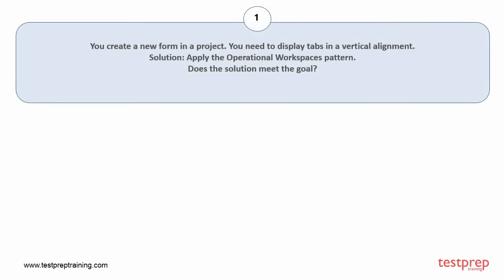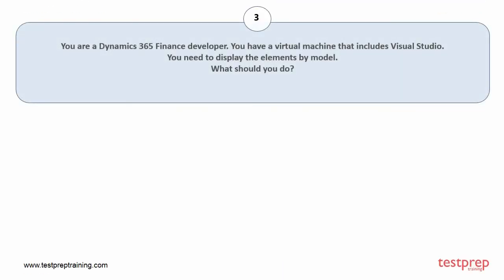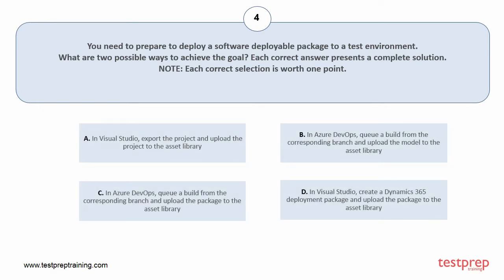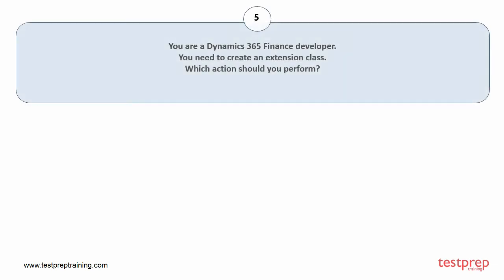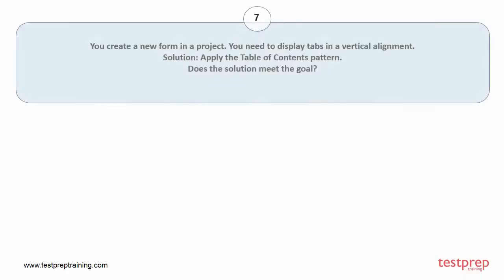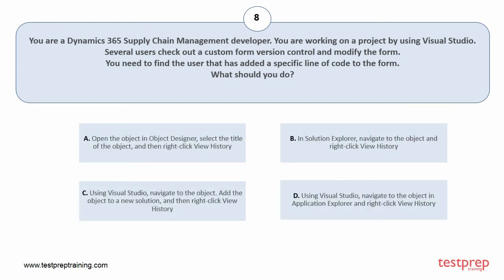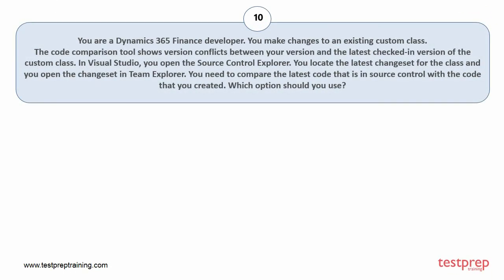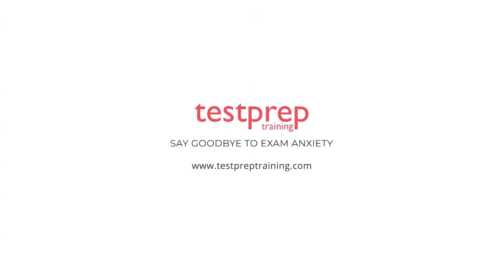Microsoft Dynamics 365 Finance and Operations Apps Developer MB-500: Practice Questions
Reference Links
Question number 1,